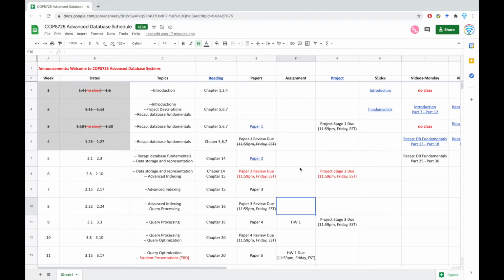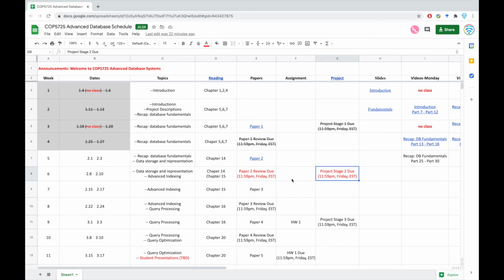Recap Part 25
This video discusses about the plan for this week, and also answers some questions proposed by the students on the project.